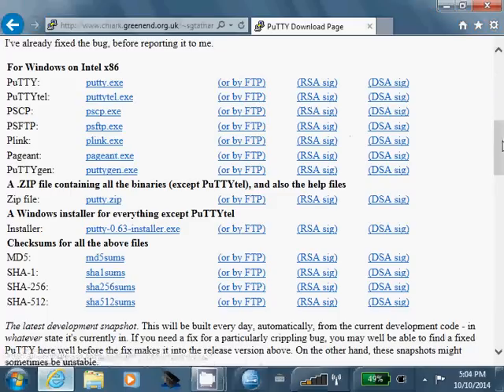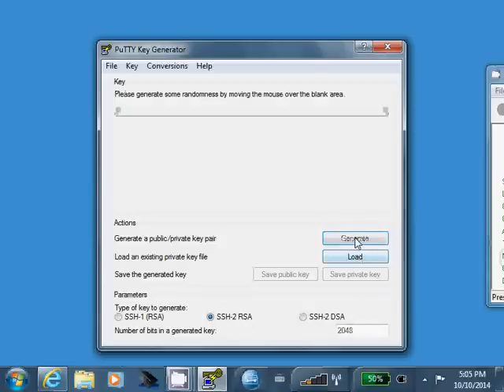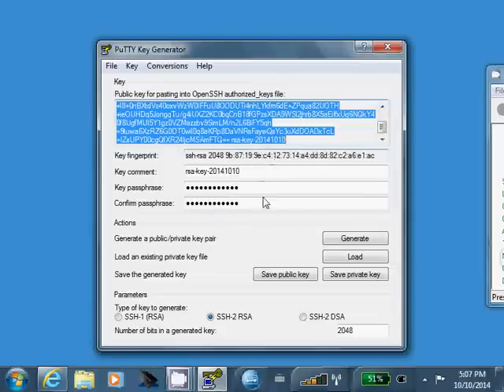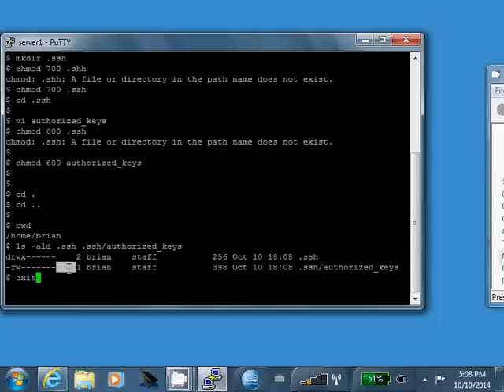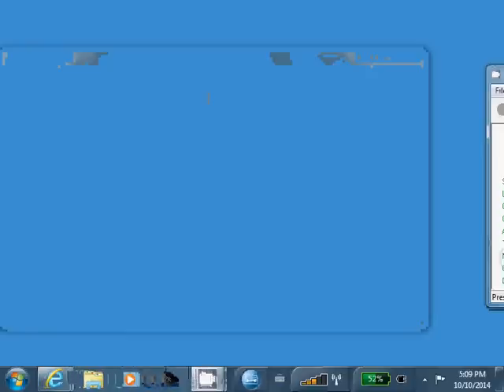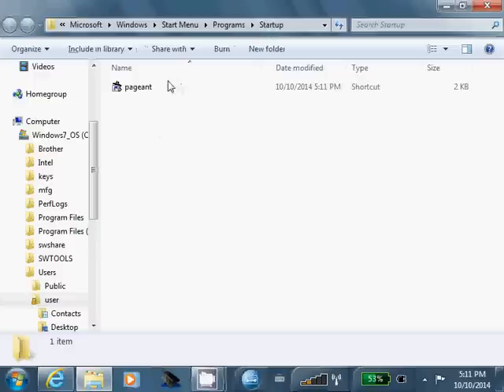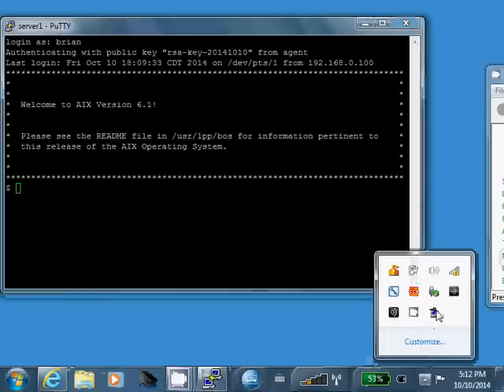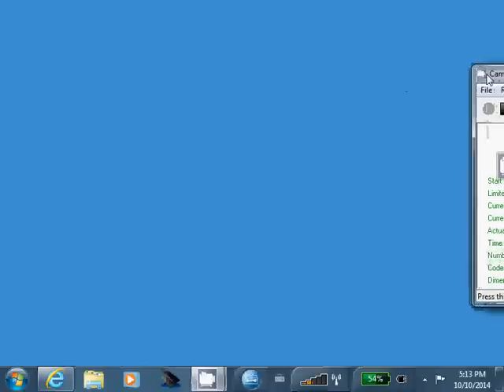Easily setup PuTTY SSH keys for passwordless logins using Pageant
This video covers everything you need to generate a SSH private/public keypair using puttygen, then configure the PuTTY Pageant SSH agent so you can login without having to type a password or passphrase everytime!